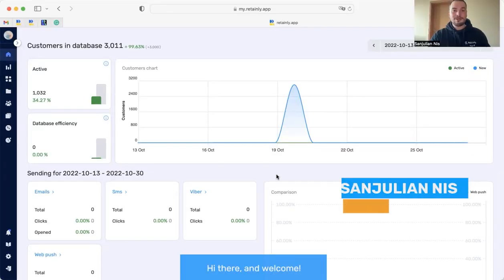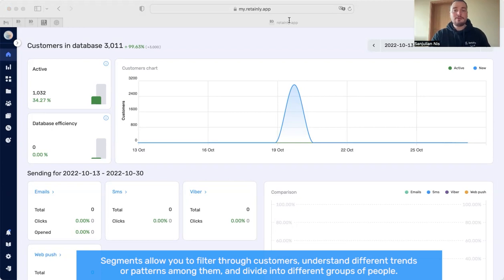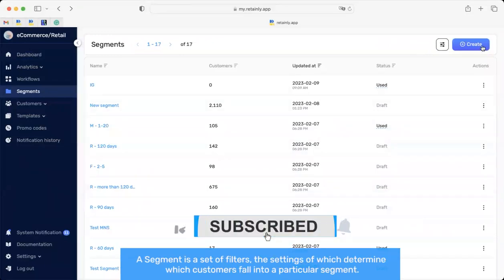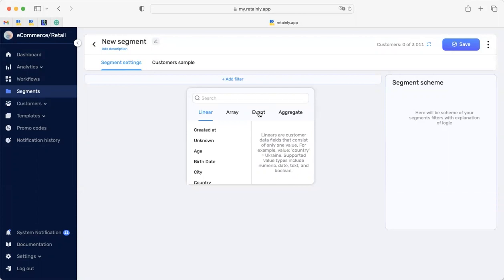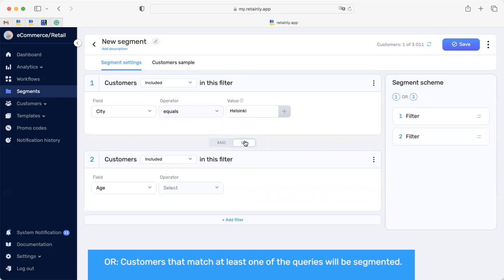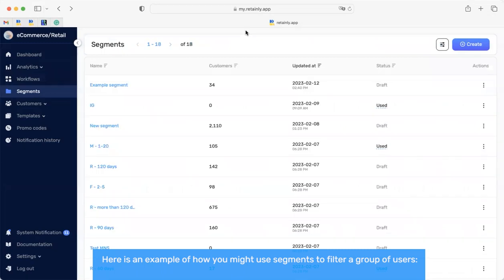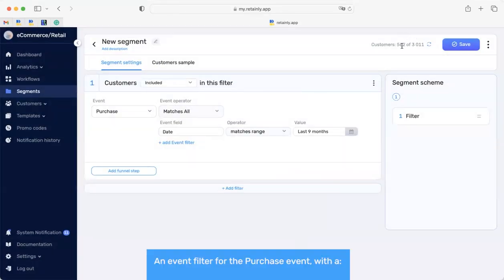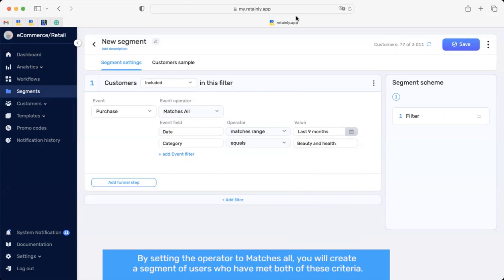How to work with the audiences: Retainlys’ segmentation capabilities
Discover the power of customer segmentation with Retainly!
Watch a full tutorial on easily grouping and classifying customers based on their interests, behaviors, and purchases.
Learn how to create segments, define filters and queries, preview segmented groups of customers, and analyze customer trends.
Unlock the potential for creating impactful campaigns with Retainly's seamless customer engagement automation platform.